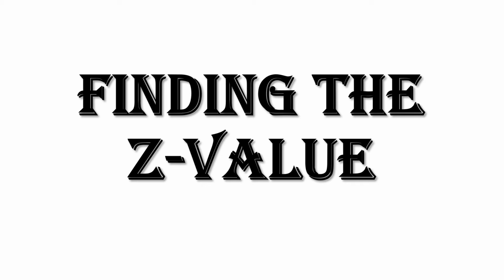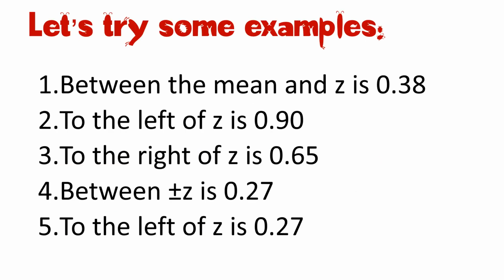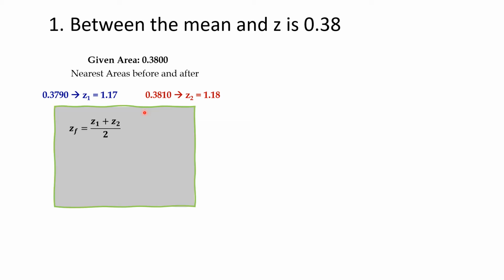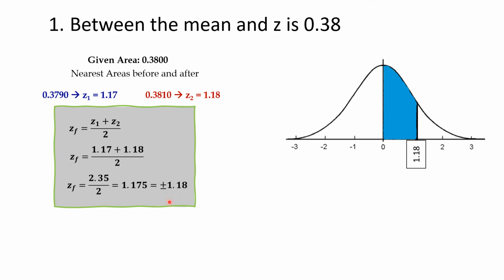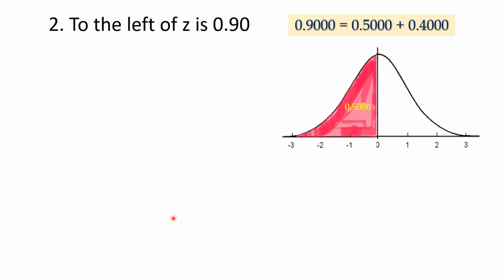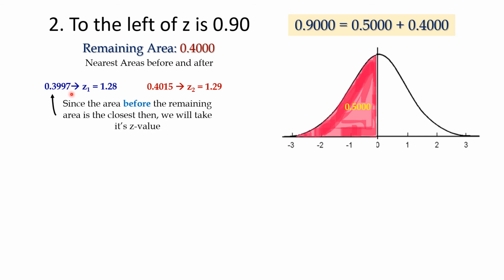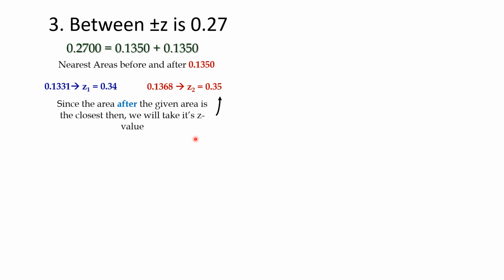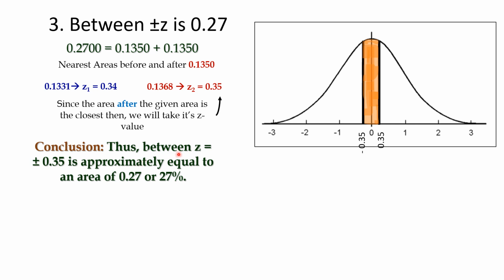FINDING Z VALUE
This video serves as a supplementary learning resource